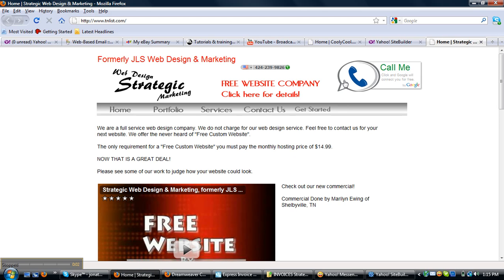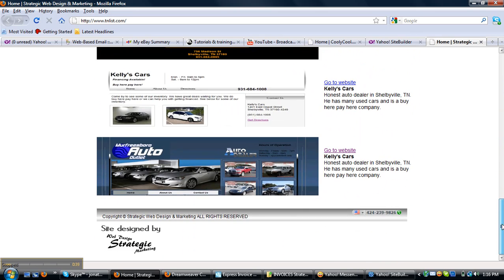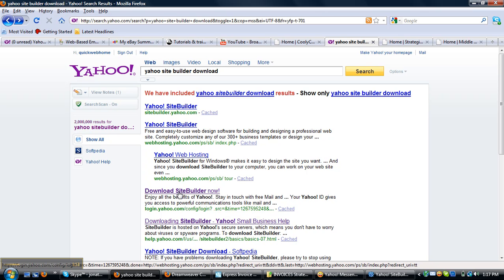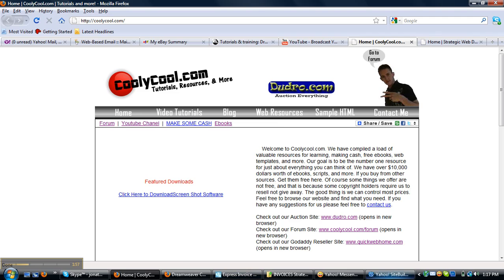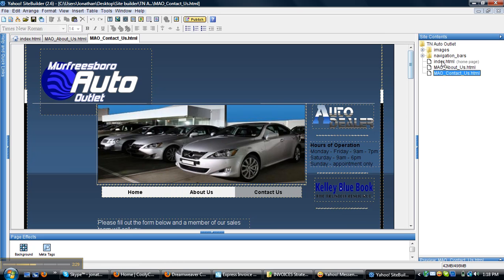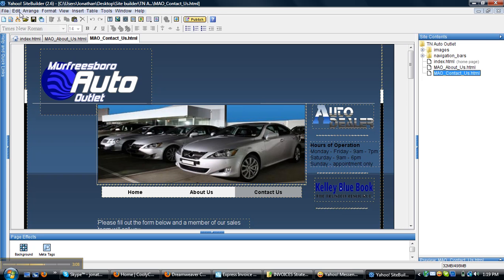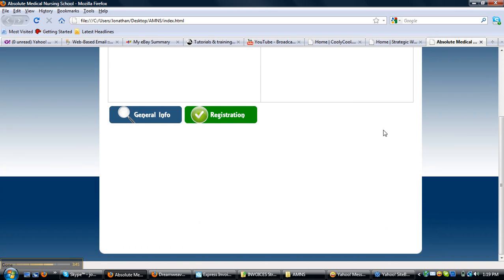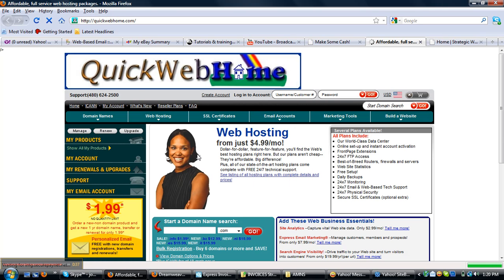Yahoo Site Builder Getting Started Video 1 of ?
Getting started with Yahoo Site Builder. Learn all you need to get going with Yahoo Site Builder. You will be on your way to making some great websites for your business or other people!

This is part 1 of many!